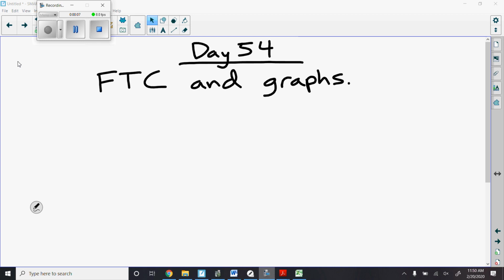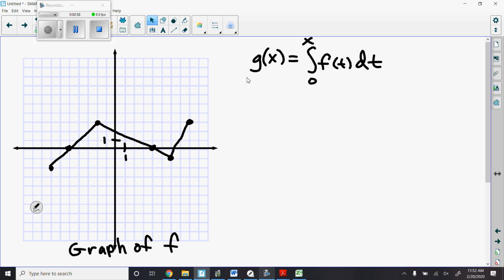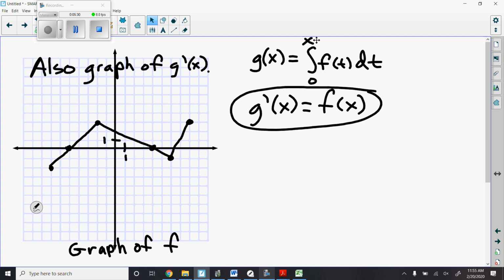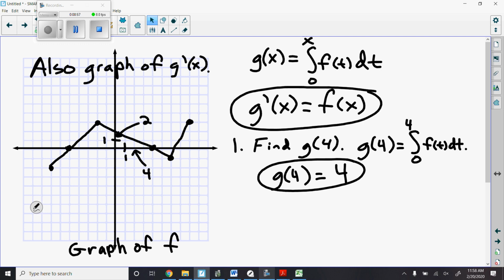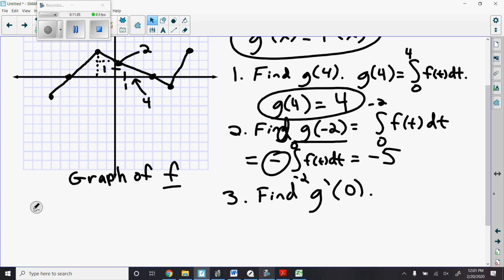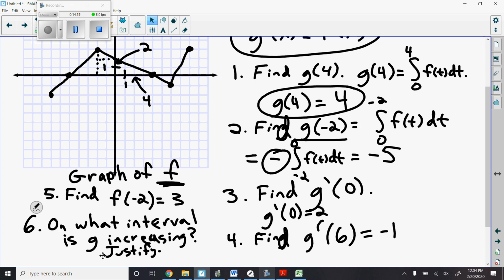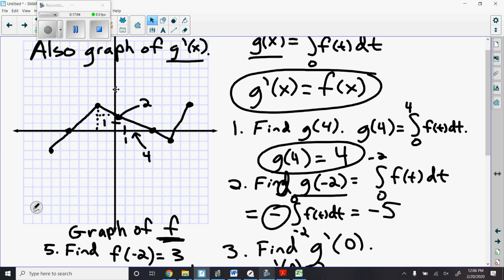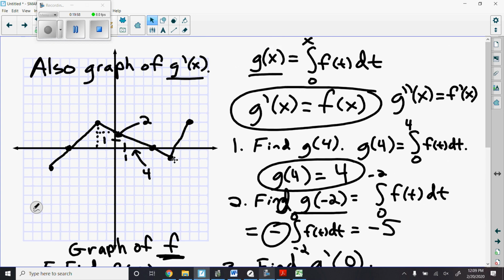AP Calc Day 54 19 20 FTC and graphs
Connecting FTC to graphs